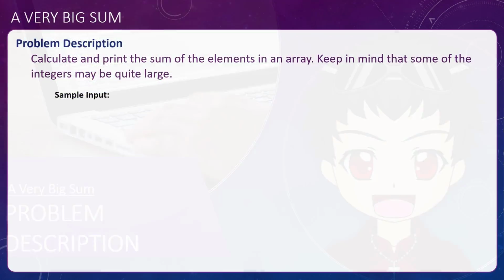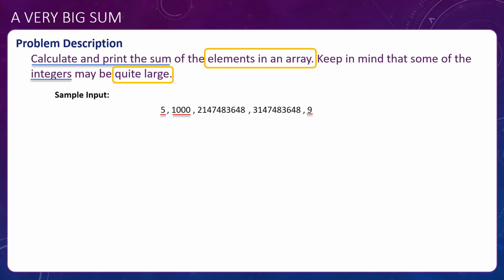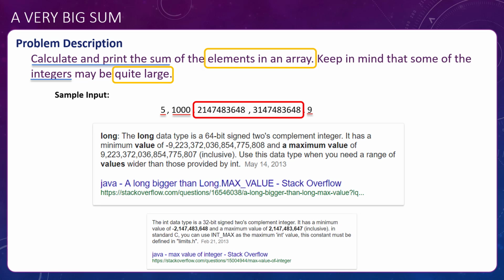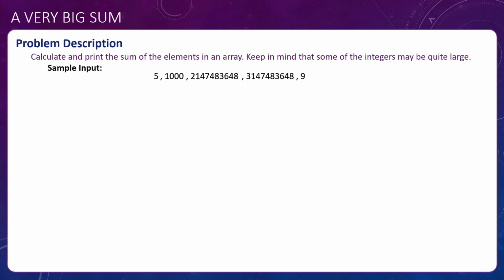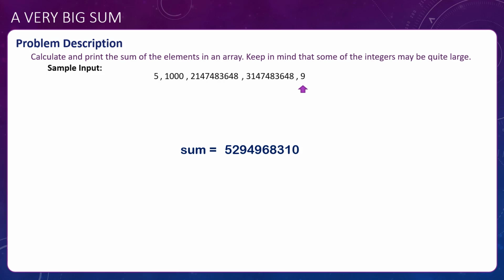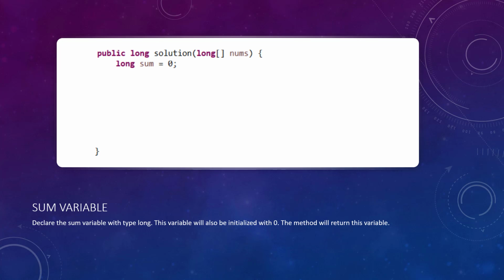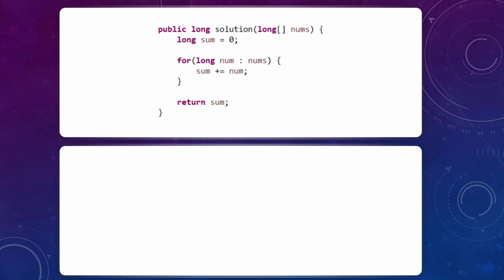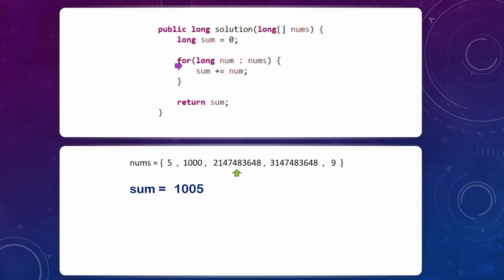A Very Big Sum - Win the Programming Competition - Warmup | JDTechTips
A Very Big Sum - Win the Programming Competition

Problem Description

Calculate and print the sum of the elements in an array. Keep in mind that some of the integers may be quite large.

In this video, we will be doing a warm-up in preparation for your upcoming programming competition. This problem is entitled A Very Big Sum.

I have won multiple programming competitions in my university years and I will show you how to properly analyse the problem to cover all possible scenarios and how to make sure that our solution is space and time efficient.

At the end of this video, we will be simulating the code line by line while showing the actual updates on the variables.